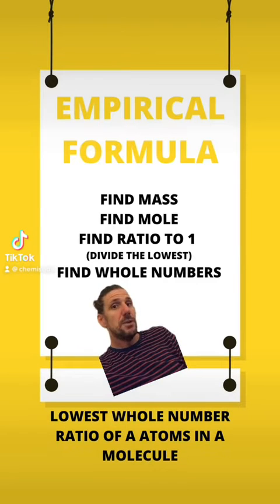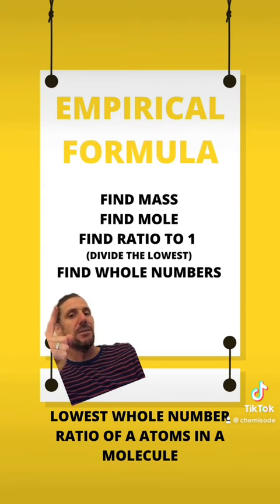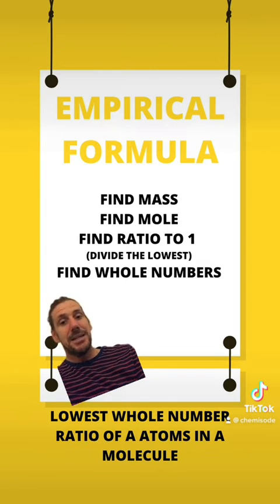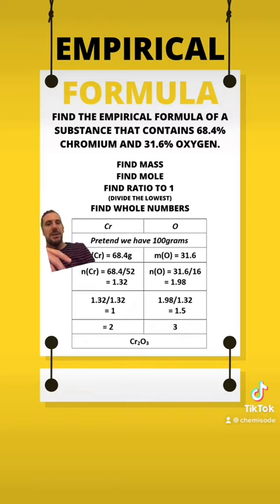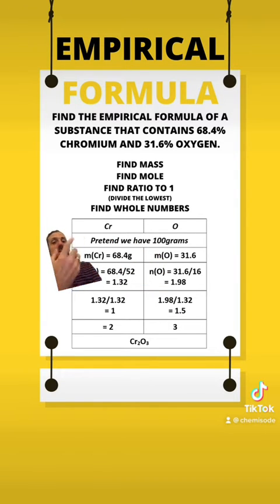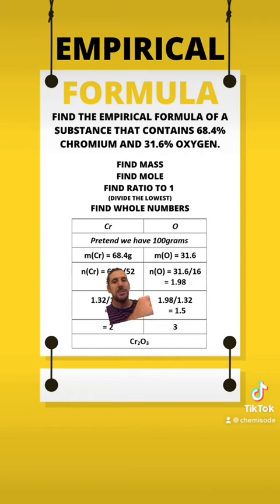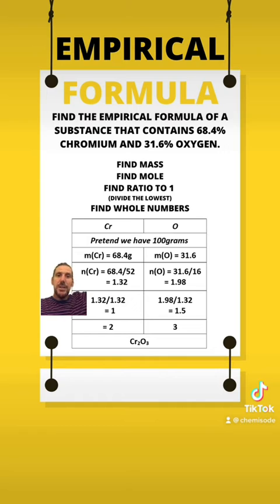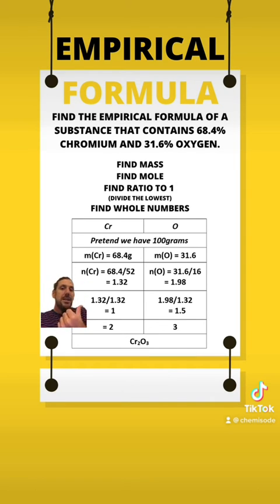How to calculate the empirical formula of a compound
A short video showing the basic method of calculating the empirical formula of a compound including a worked example.

This is relevant for both Year 11 and 12 VCE chemistry.